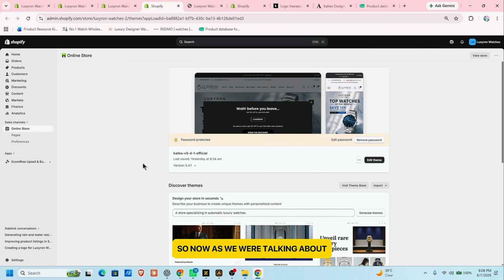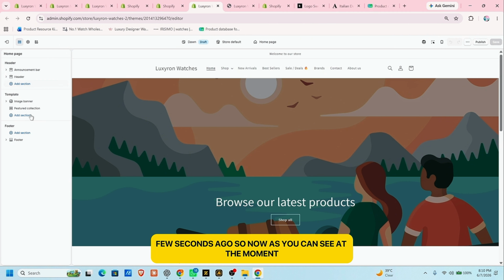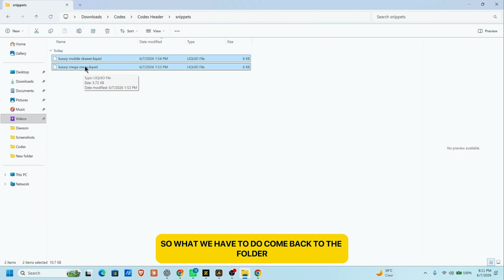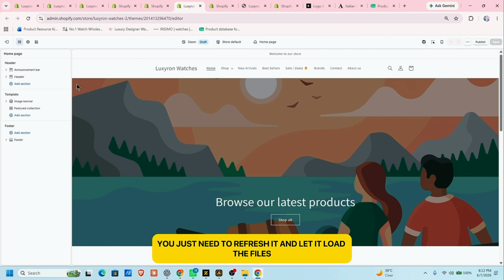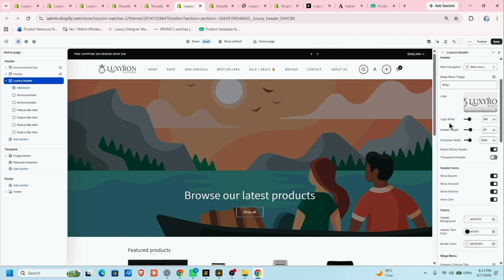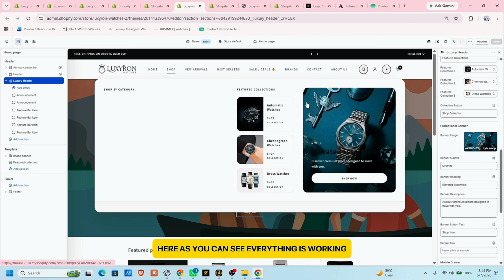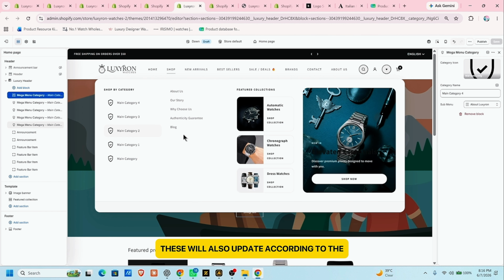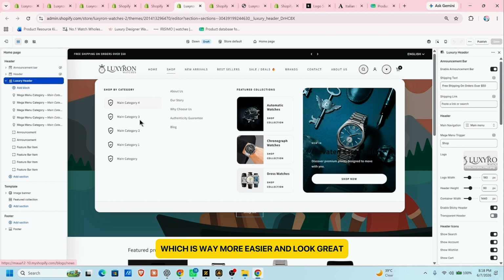How to Create Mega Menu in Shopify (Step-by-Step Tutorial 2026) | Succeessify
Hi everyone!

In this video I'm going to show you how to create a Mega Menu in Shopify step by step. You'll learn how to build a professional Shopify Mega Menu, improve your Shopify store navigation, organize menu links and collections, and create a better user experience for your customers. This Shopify tutorial is perfect for beginners, store owners, and Shopify developers looking to customize their Shopify store navigation.

Main Keypoints that are discussed in this video are as following:

how to add mega menu in shopify dawn theme
how to create a mega menu in shopify ella theme
how to create a mega menu in shopify dawn theme
how to create a mega menu in shopify impulse theme
how to create a mega menu in shopify prestige theme
how to create a mega menu in shopify turbo theme
how to create a mega menu in shopify warehouse theme
how to create a mega menu in shopify motion theme
how to create a mega menu in shopify empire theme
how to create a mega menu in shopify expanse theme
how to create a mega menu in shopify focal theme
how to create a mega menu in shopify symmetry theme
how to create a mega menu in shopify impact theme
how to create a mega menu in shopify refresh theme
how to create a mega menu in shopify sense theme
how to create a mega menu in shopify craft theme
how to create a mega menu in shopify theme
how to create a mega menu in shopify broadcast theme
how to create a mega menu in shopify showcase theme
how to create a mega menu in shopify pipeline theme
how to create a mega menu in shopify luxe theme
how to add image in mega menu shopify dawn theme
how to add image in mega menu shopify